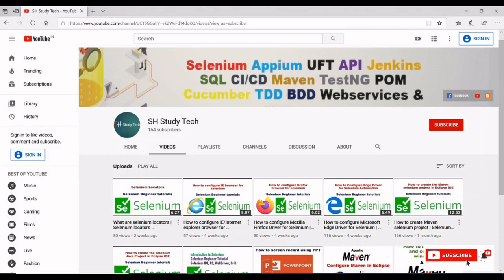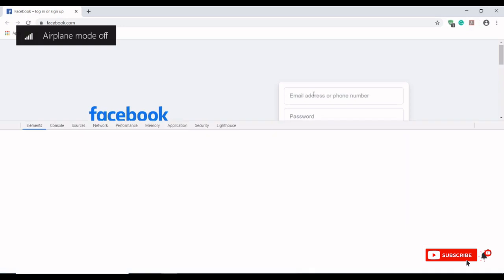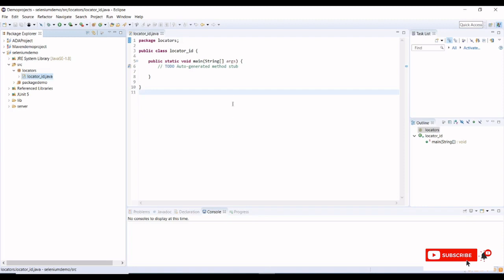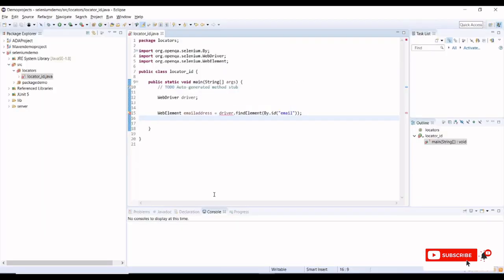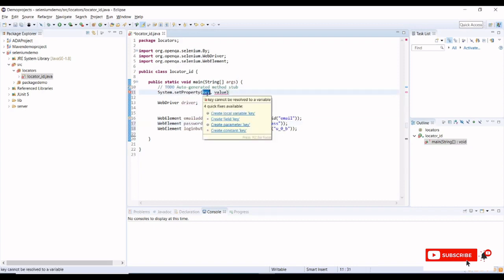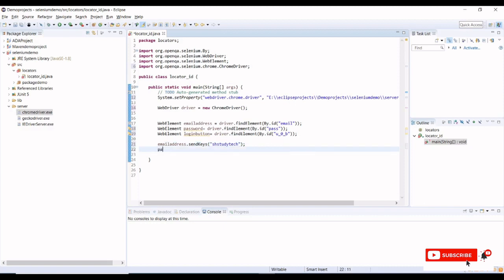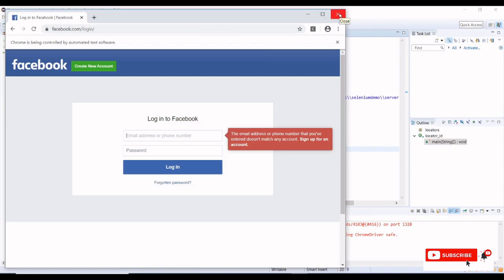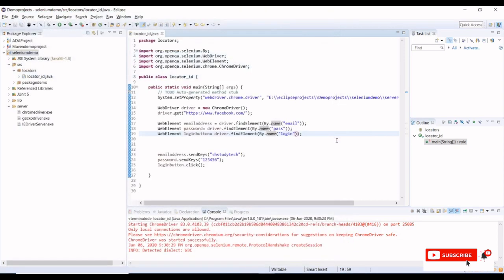#8 Selenium locator ID & Name | Fastest Locators in Selenium ID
Hello All,

In this tutorial, I will provide you the information on the selenium locators, Will see how to locate ID and Name for selenium weddriver  and I will demo a sample code example for ID and Name in the HTML DOM

Addons:
FireBug and FirePath for Mozilla firefox browser

Chropth for Chrome Browser